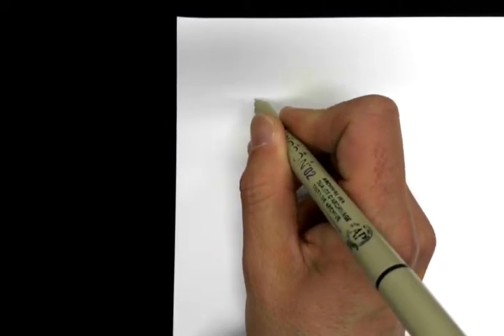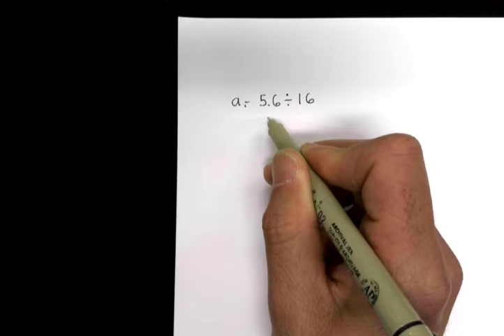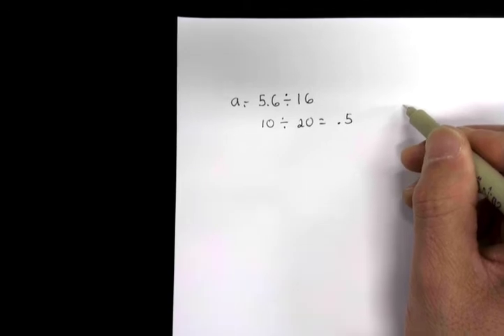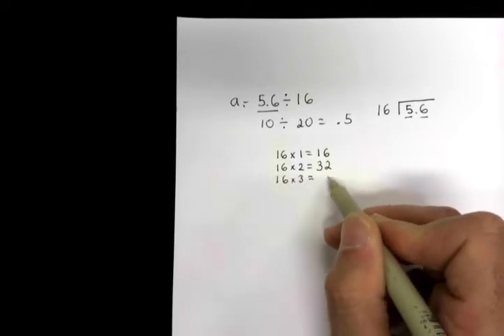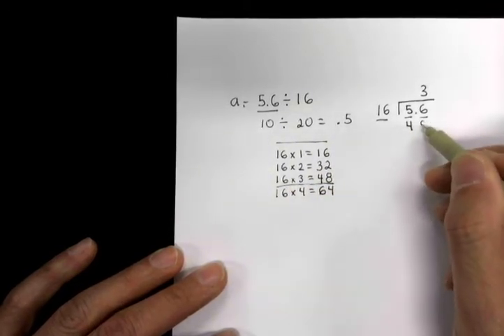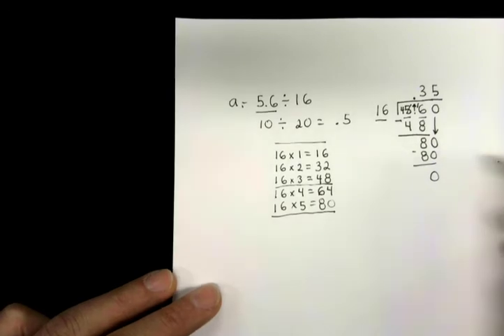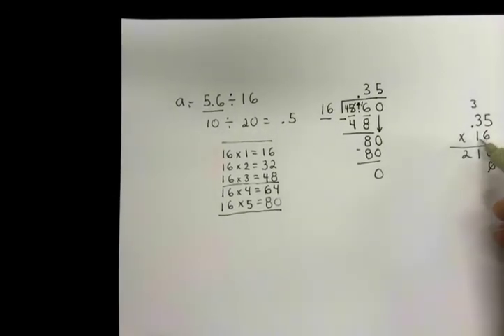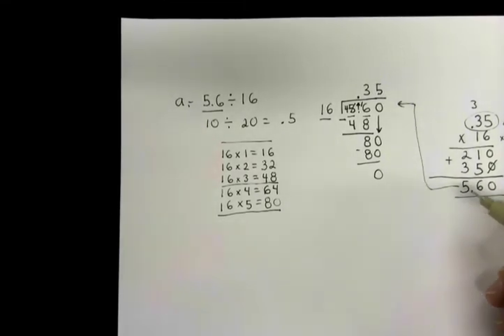Module 2, Lesson 27, Grade 5, Eureka Math, Problem Set